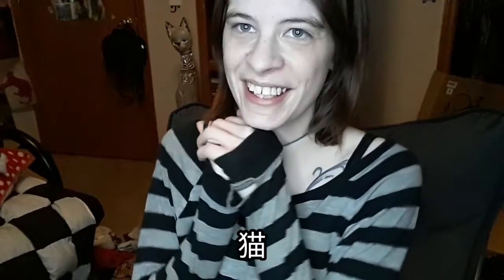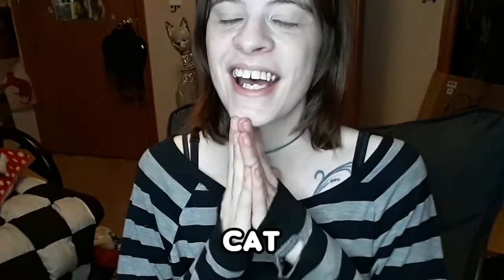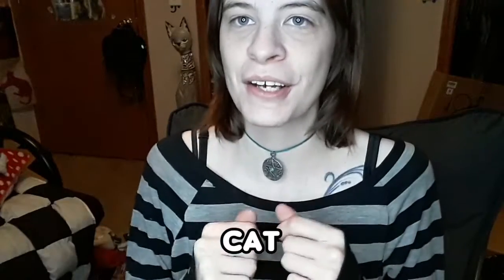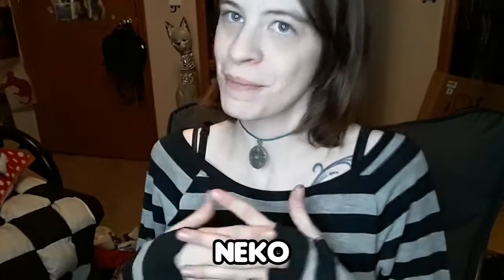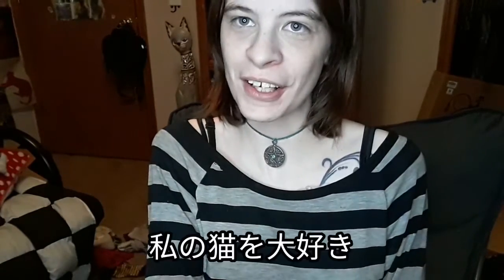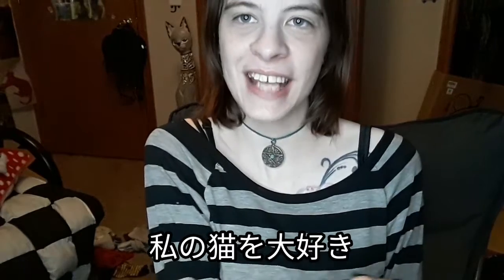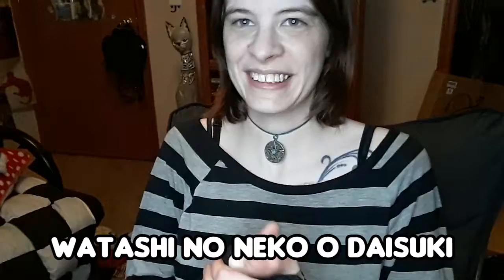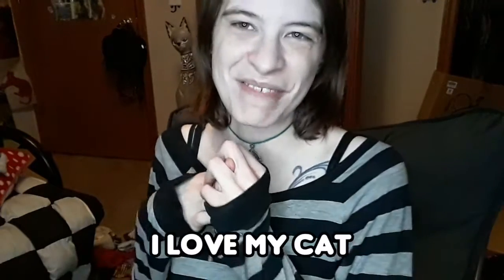JAPANESE WORD OF THE DAY: 猫 (CAT)